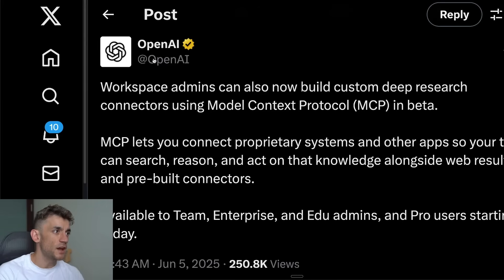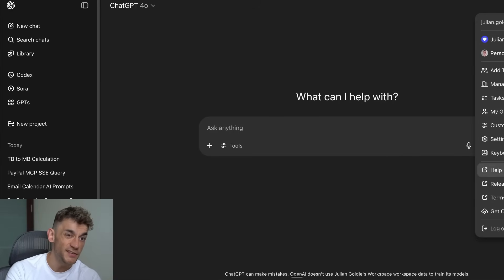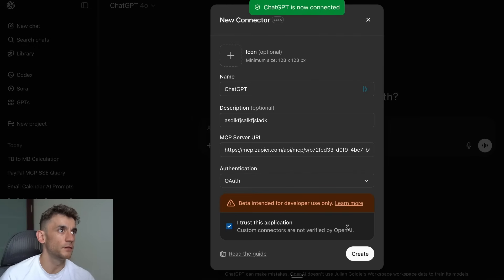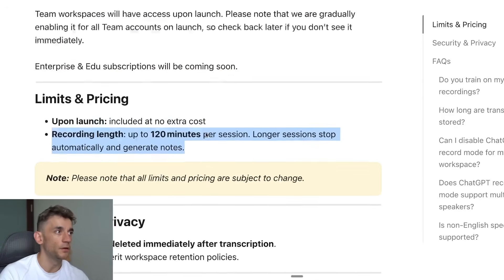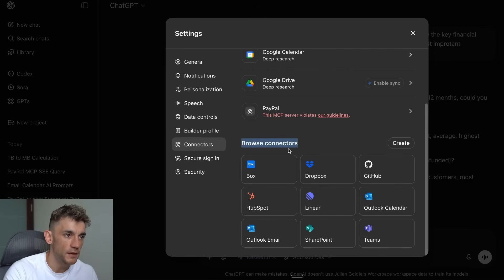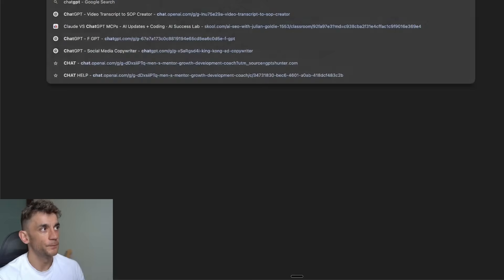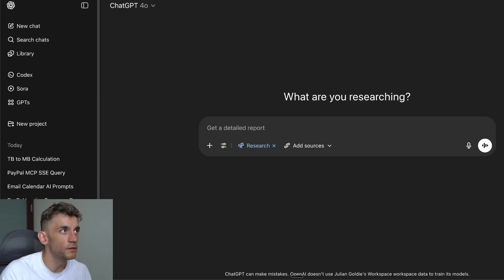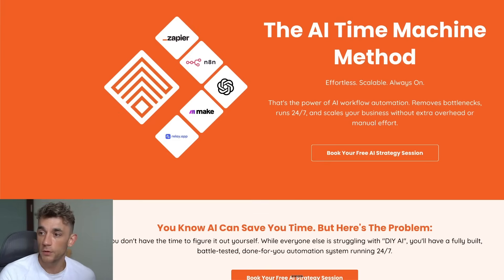NEW ChatGPT MCP Update! 🤯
New ChatGPT Update: Integrate MCP Connectors for Deep Research & More!

In this episode, we explore the latest ChatGPT update featuring the Model Context Protocol (MCP) integration. Watch as we demonstrate how to set up and use this powerful new feature available for Team Enterprise, Azure Admins, and Pro users. Learn how to perform deep research with various MCPs, like PayPal, and how this can transform your data analysis and report generation. We also cover the upcoming ChatGPT Record Mode for capturing and summarizing meetings. Join the AI Success Lab community for detailed guides and additional resources.

00:00 Breaking News: Chat GPT's New Update
01:28 Setting Up and Using Connectors
03:51 Deep Research Mode: Limitations and Use Cases
04:46 Introducing Chat GPT Record Mode
07:11 Troubleshooting and Comparisons
11:23 Community and Resources
12:41 Conclusion and Next Steps